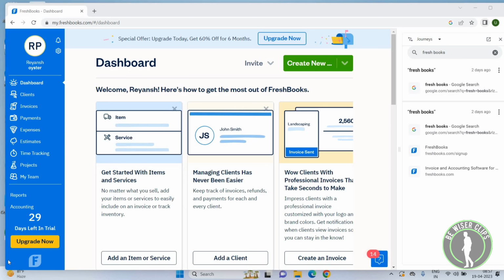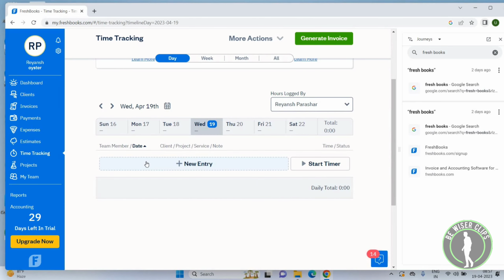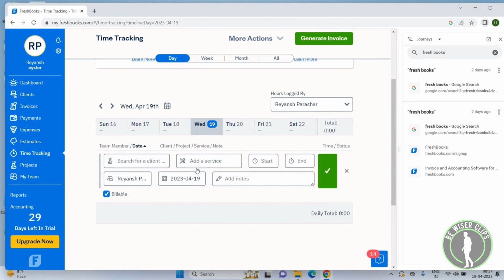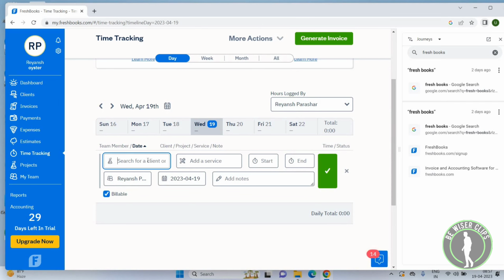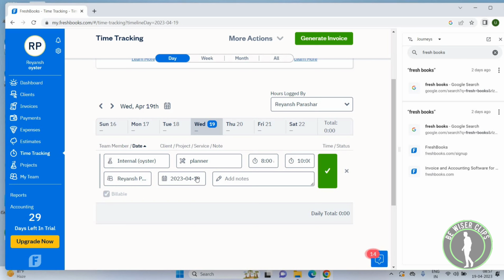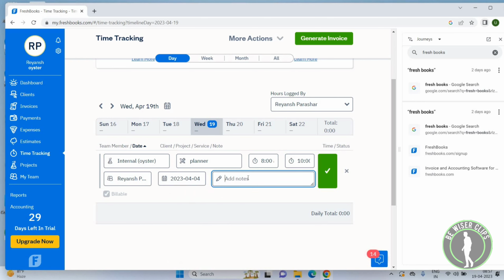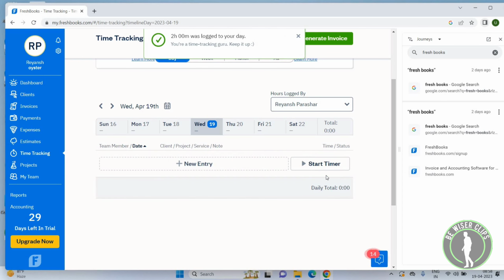How To Create A New Entry In Time Tracking on FreshBooks | FreshBooks Tutorials